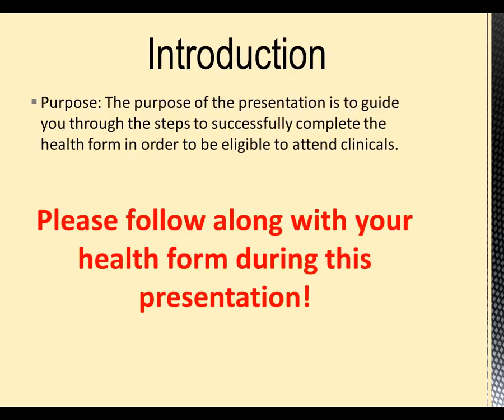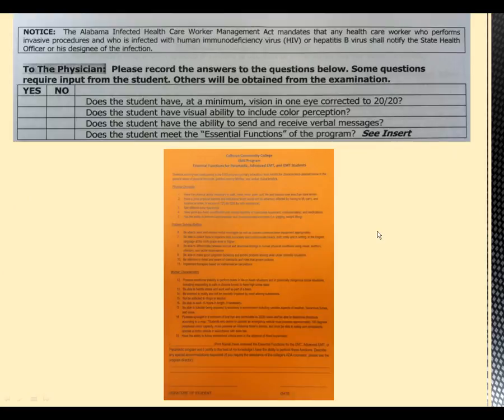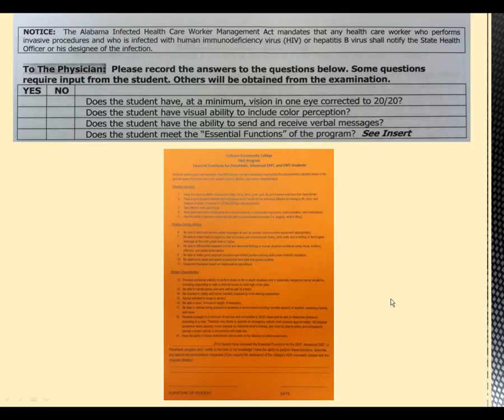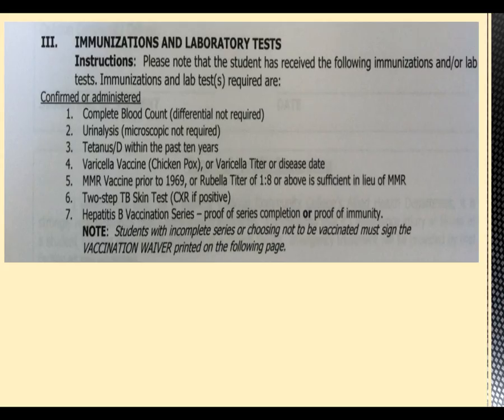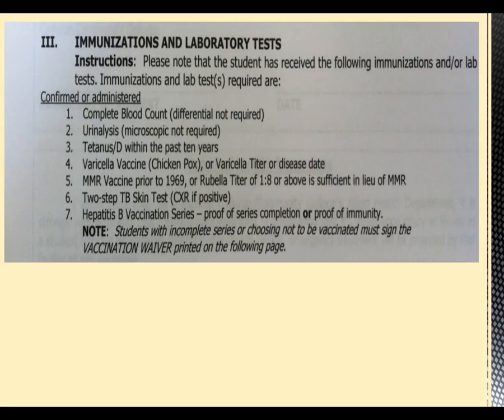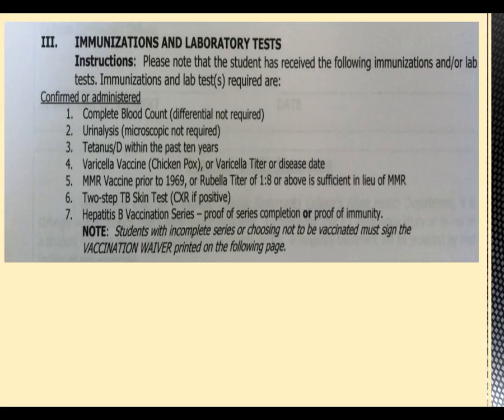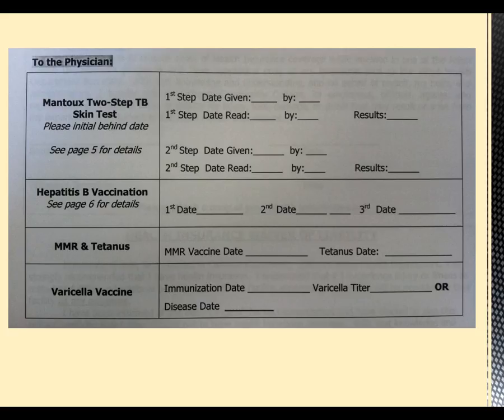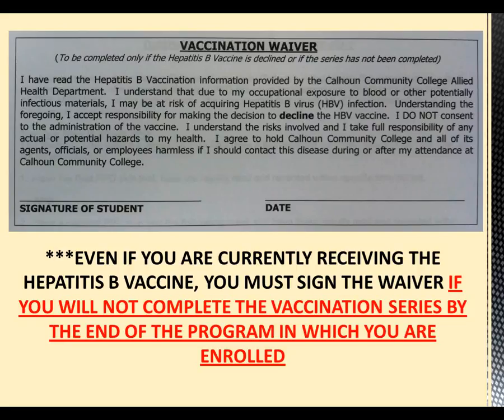How to Complete the Health Form